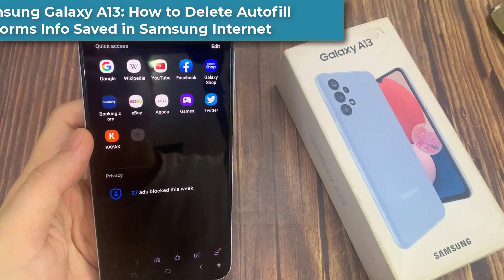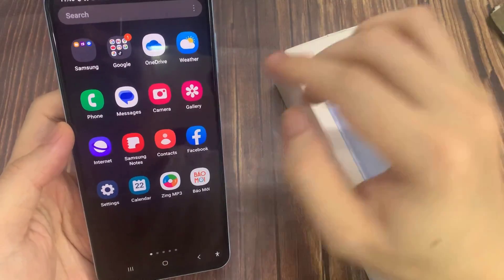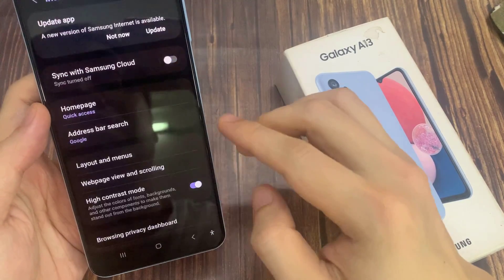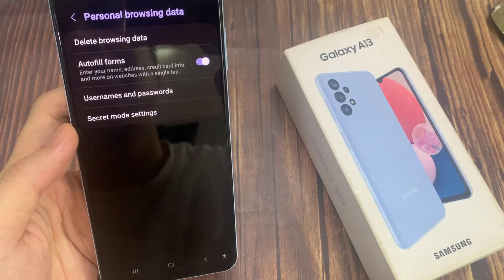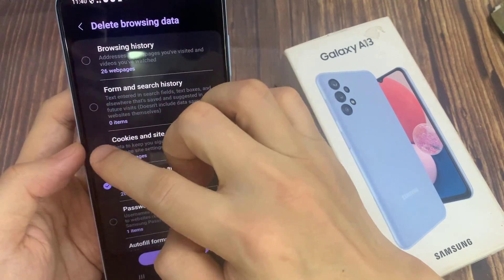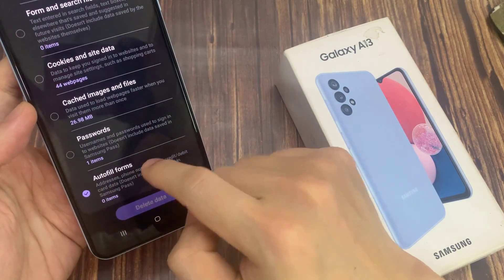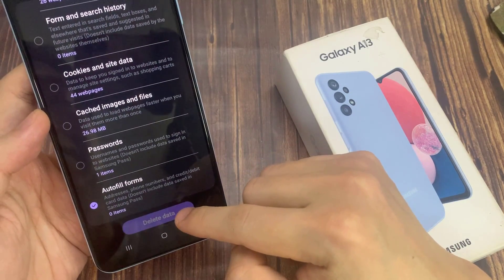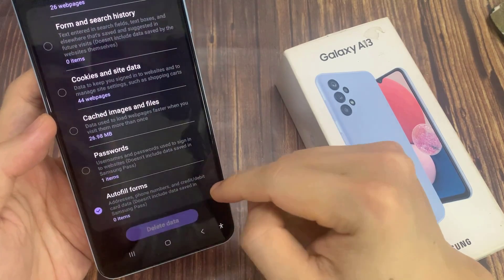Samsung Galaxy A13: How to Delete Autofill Forms Info Saved in Samsung Internet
Learn how how can delete Autofill Forms info saved in Samsung Internet on the Galaxy A13.